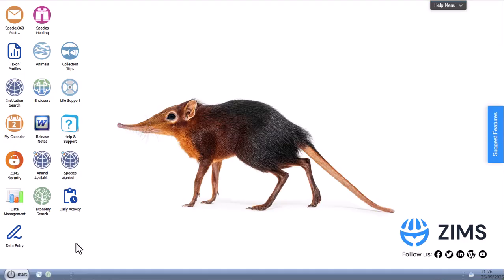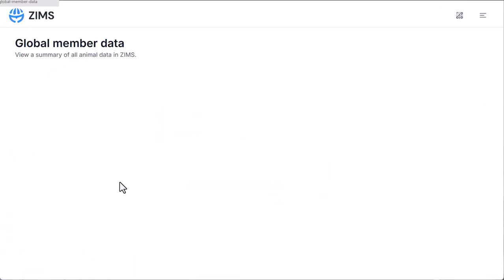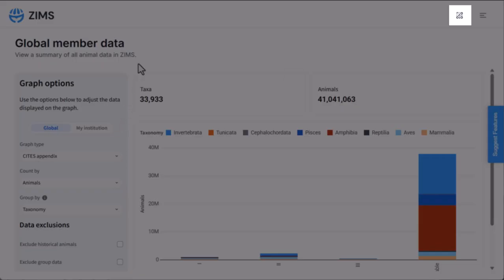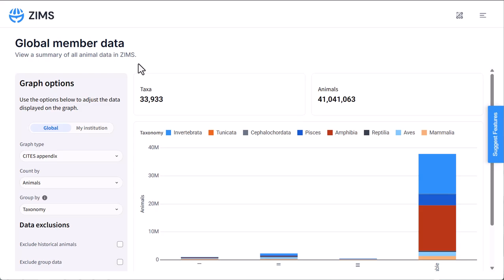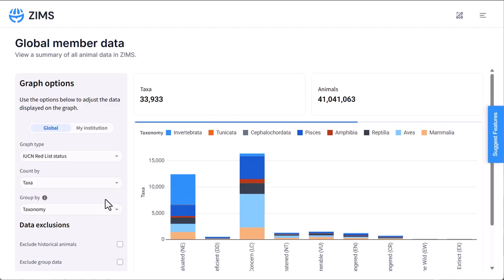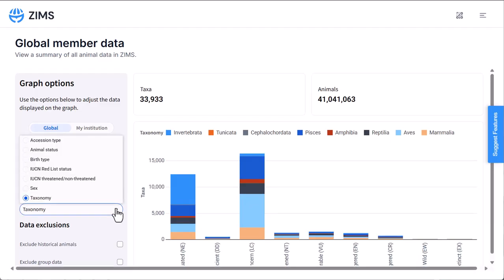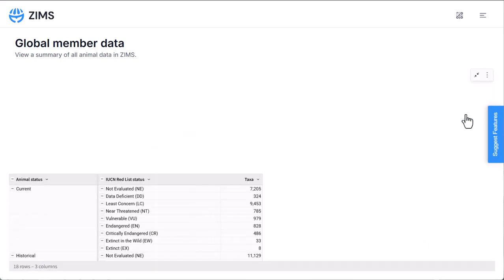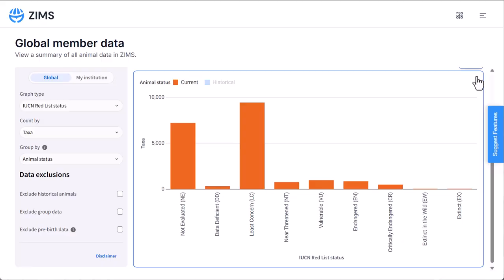New in ZIMS: Global Member Data dashboard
We’re excited to launch the new Global Member Data dashboard in the Species360 Zoological Information Management System (ZIMS). The first report to be released replaces and significantly upgrades the former Animal Charts feature, providing an upgraded and centralized platform to view species data at a global or institutional level.